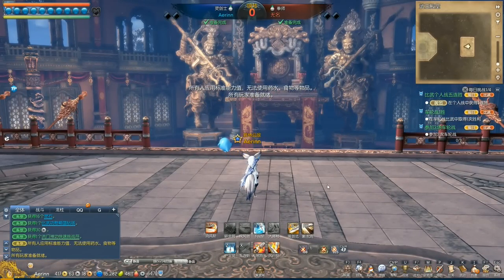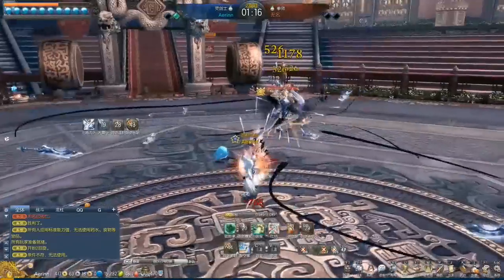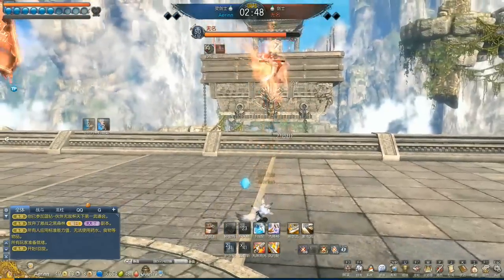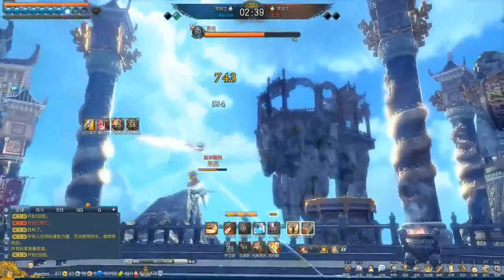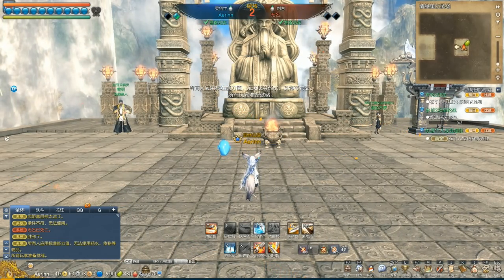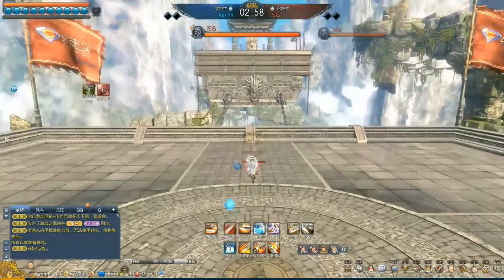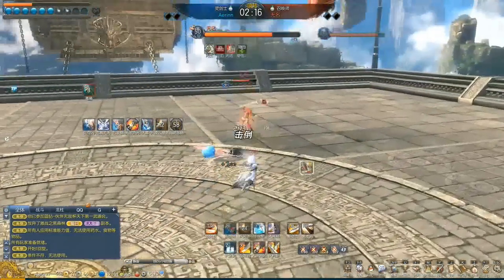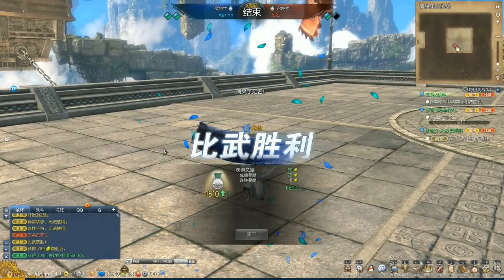Blade & Soul - Lyn Bladedancer 1 vs 1 PVP with Guide and Commentary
Guys, its really not easy as the pvp happens so fast. I will try my best to record the commentary as close as possible. Please watch the lyn blademaster combo and guide tutorial to better understand what I am talking about.

The PVP tips are the same as the link above. Certain things you really have to take note.

Hope u all like it. :) Do advise so I can do better.